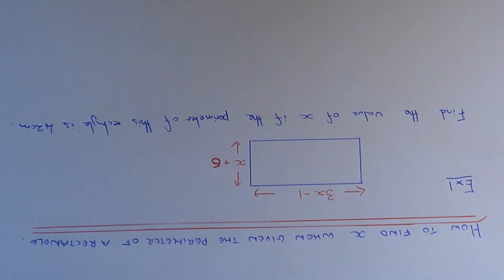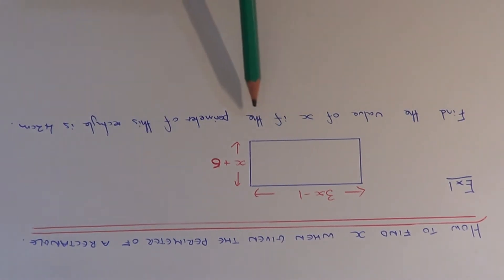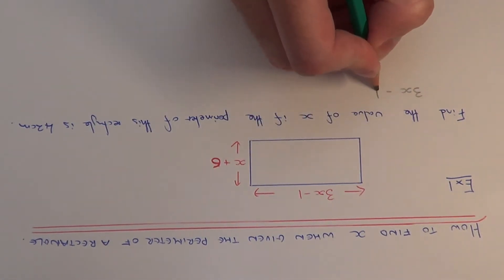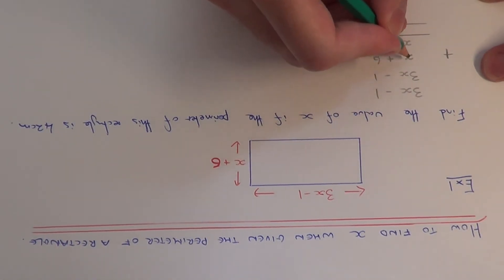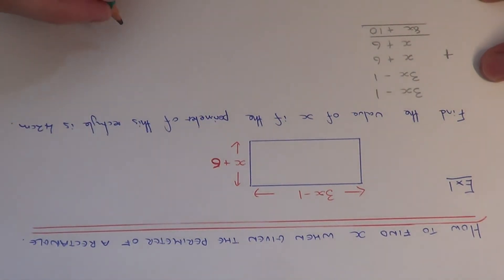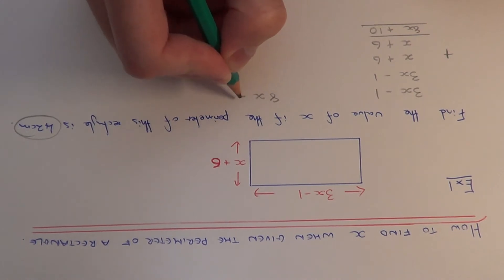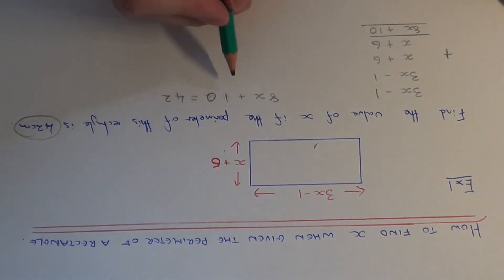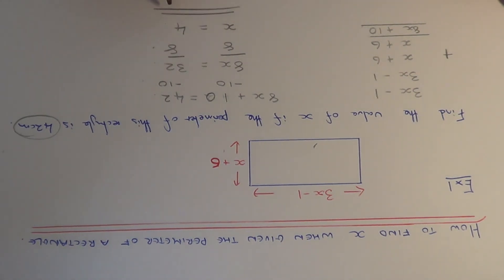How To Make An Equation For The Perimeter Of A Rectangle And Solve It To Give x.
Here you will taught to find the value of x when you are told what the perimeter of a rectangle is and the sides are given in terms of x. So in the example given you are told that the perimeter of the rectangle is 42cm and the sides are 3x -- 1 and x+5. First find the perimeter of the rectangle in terms of x by adding up the four side lengths -- this gives 8x + 10. Now make an equation by putting this equal to 42. This gives 8x + 10 = 42. Now solve this equation to give x = 4.